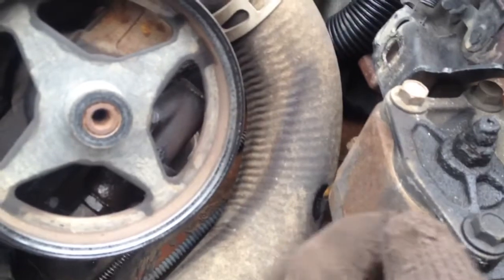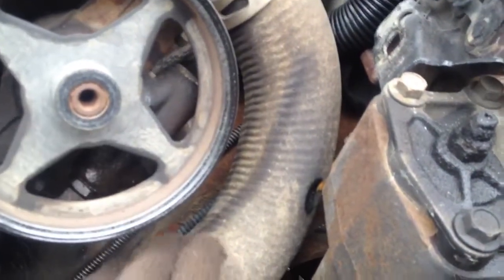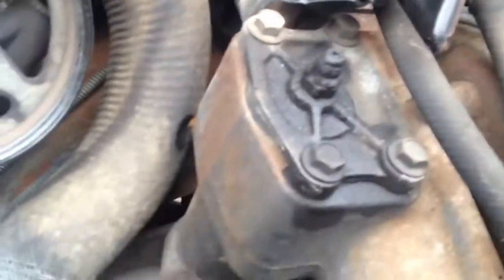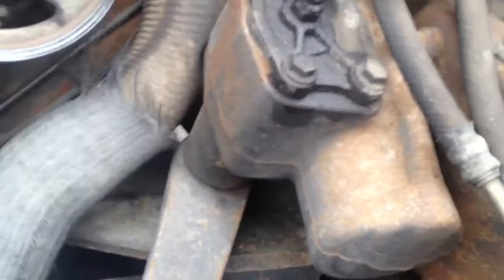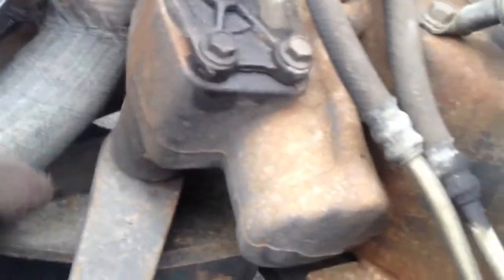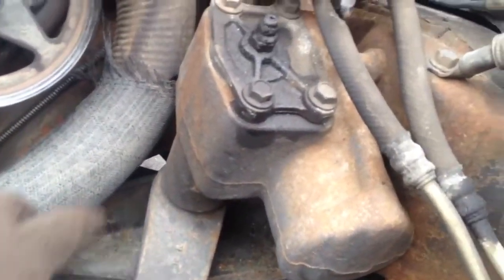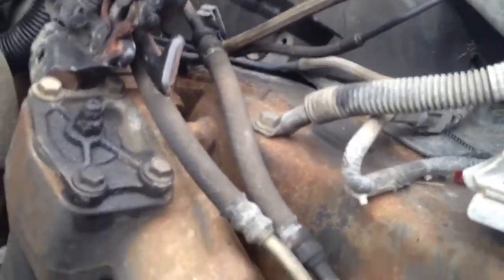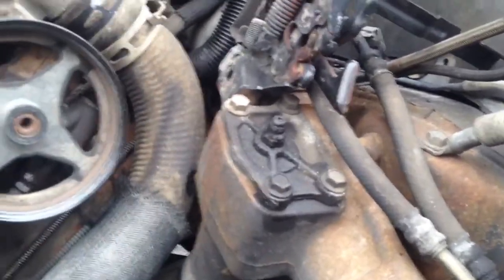2003 f350 6.0 arp install to repair head gasket.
head gasket repair on 6.0 powerstroke.